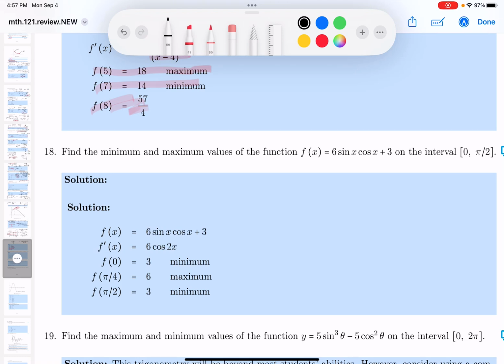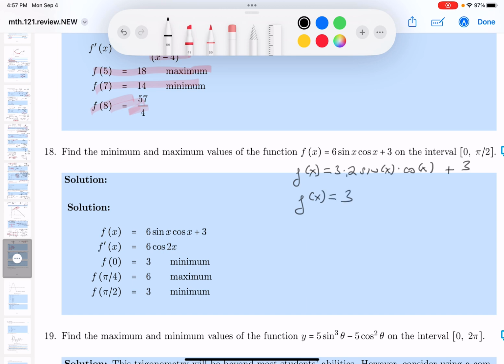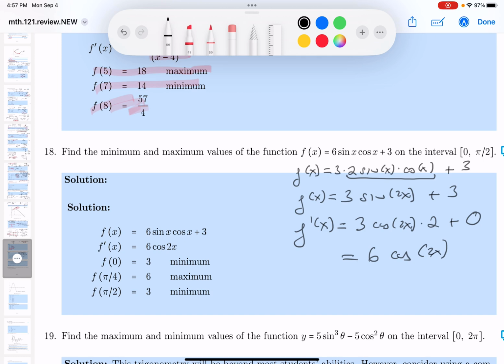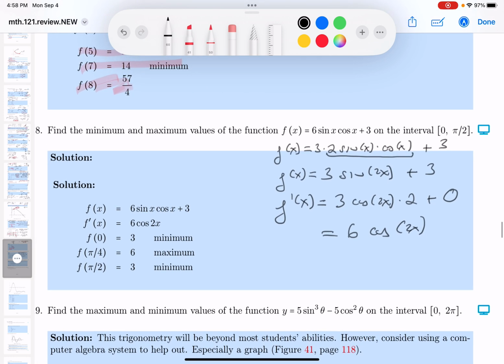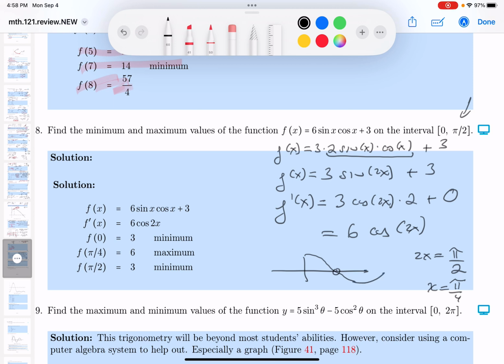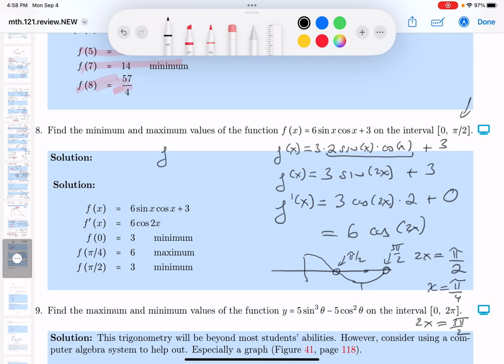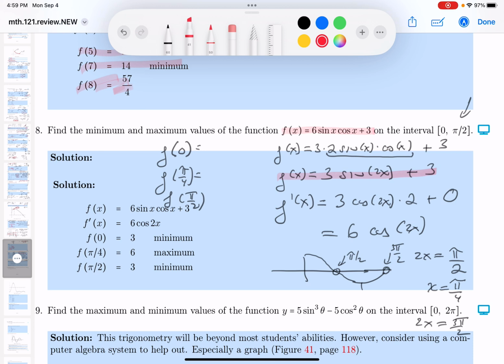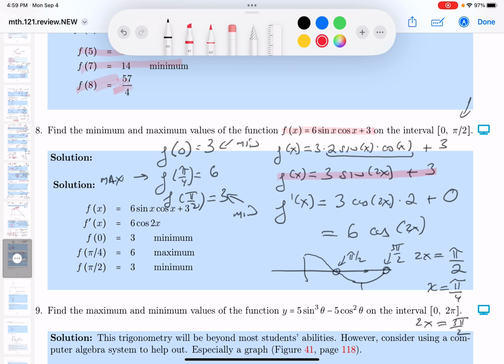mth 121 04 02 18